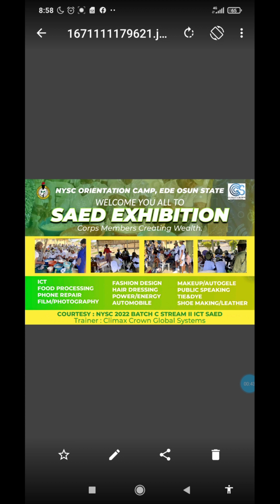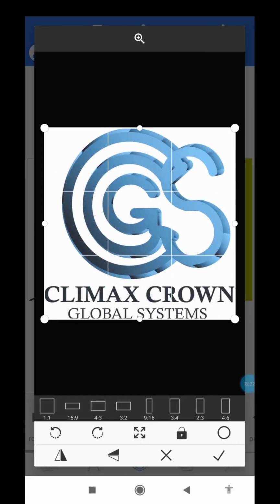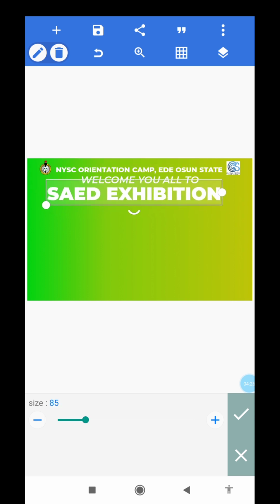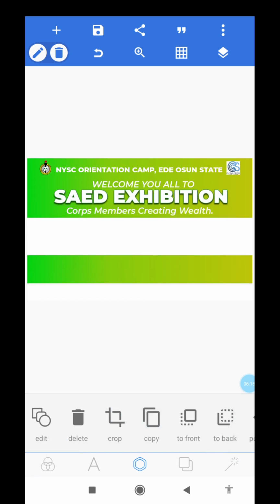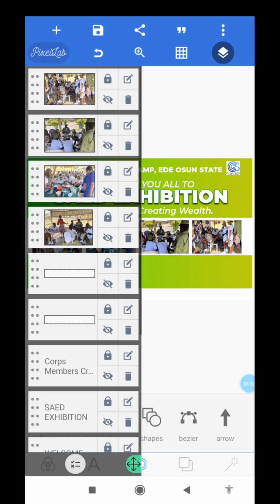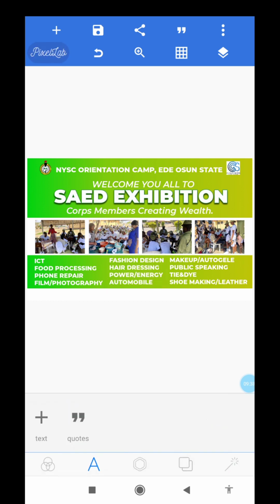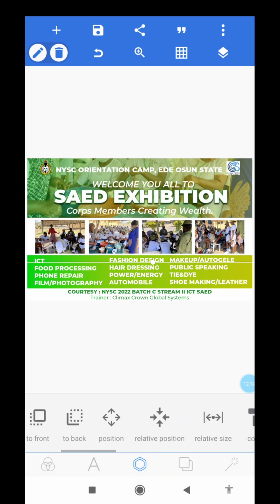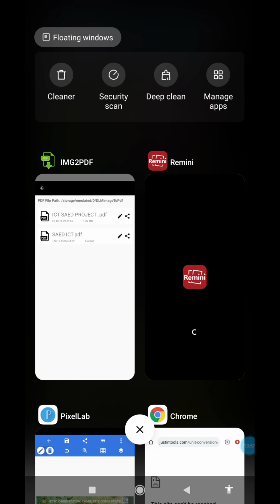Pixellab Flyer Design Tutorial For NYSC SAED EXHIBITION ( Step-by-Step )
You will  learn pixellab way of designing a flyer using your smartphone. The video contains all the flyer process from scratch as a graphics designer should follow.

You will learn how to design the flyer using just pixellab and also turn the flyer to pdf in other to print the flyer.

This video will show you how to use different pixellab tools for making an outstanding flyer on your phone